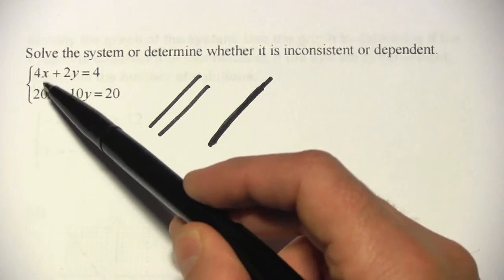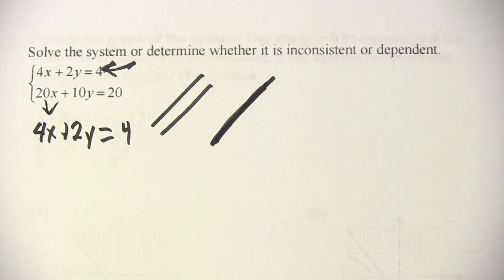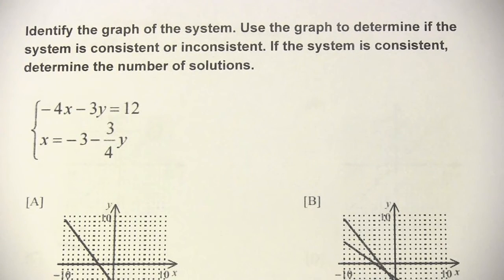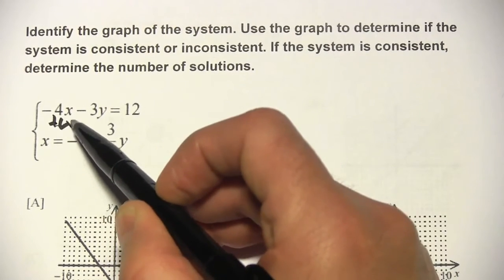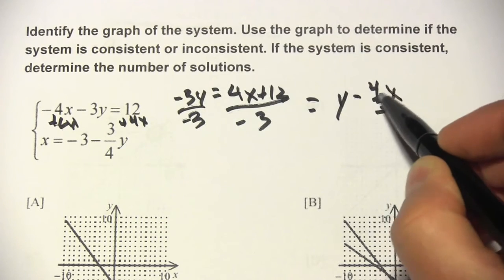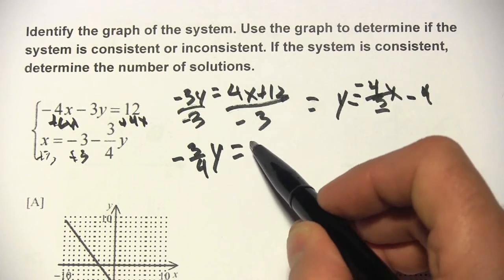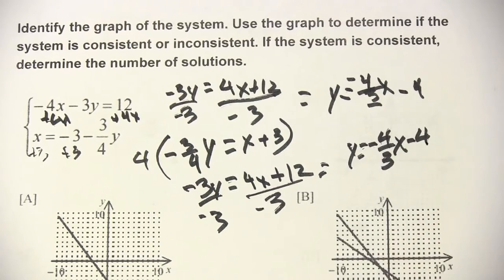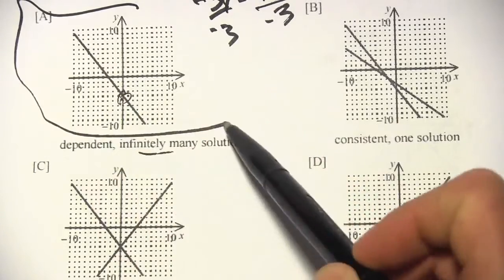Dependent Systems of Equations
How to determine if systems of two linear equations are dependent by looking at equations and by looking at graphs